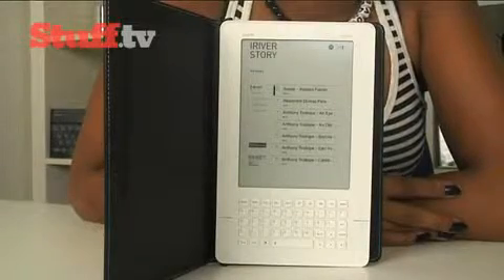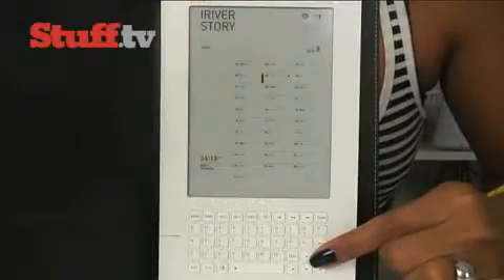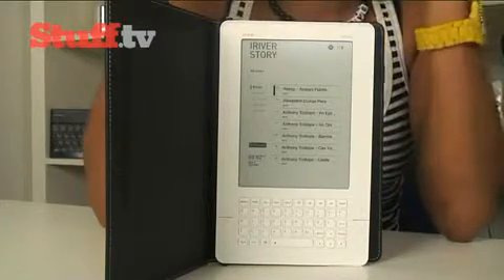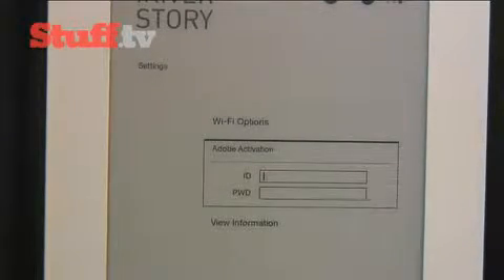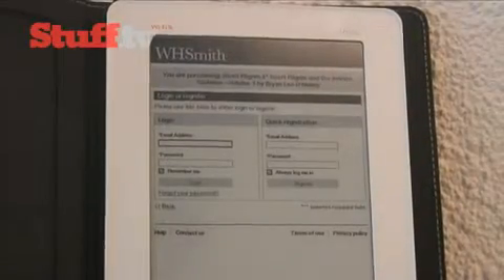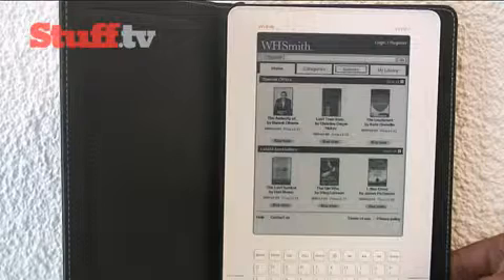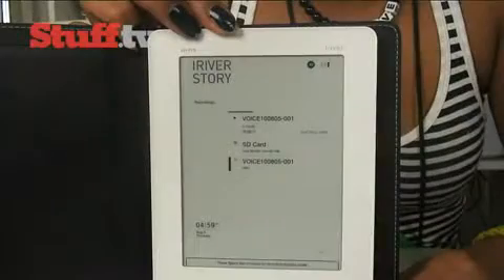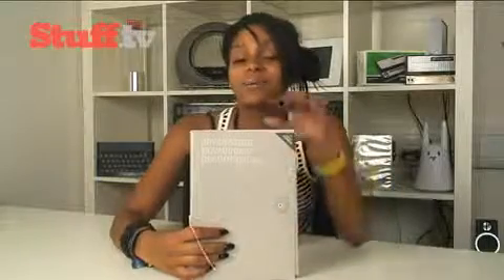iRiver WiFi Story Review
(2010) iRiver announced a WiFi update to its Story ebook reader, which allows the Story to connect to and download ebooks from the WHSmith online book store